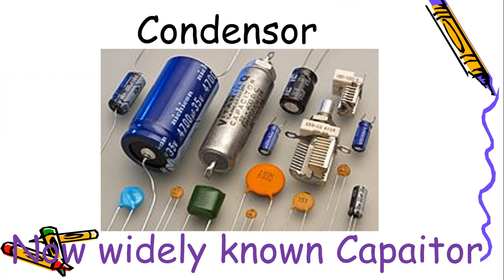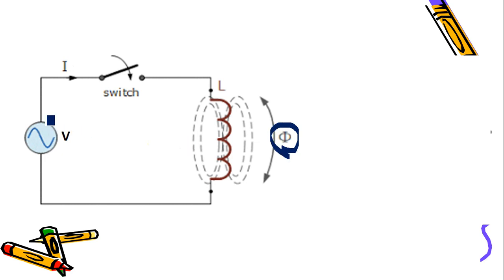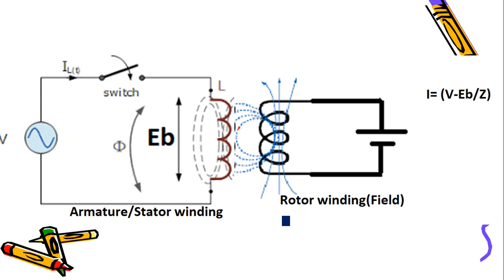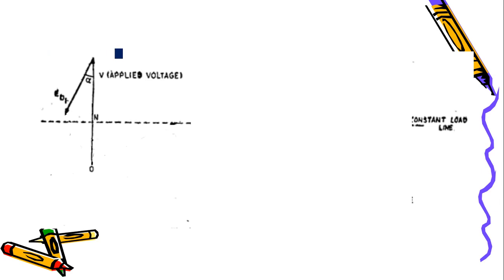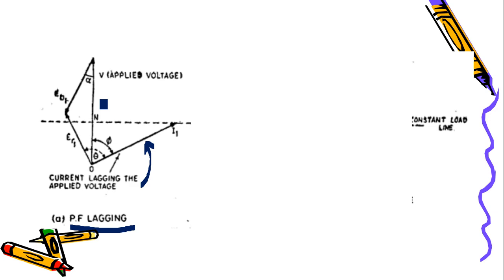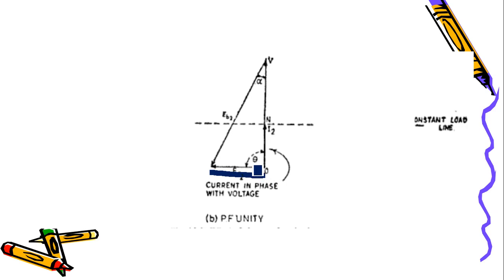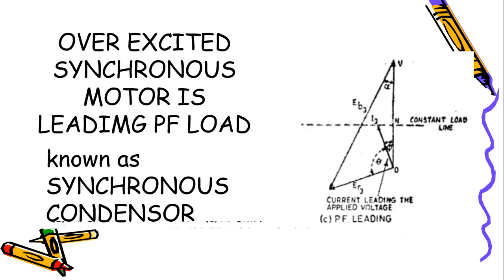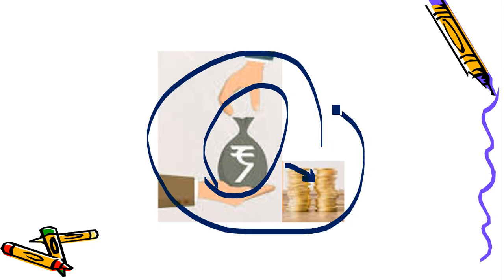Synchronous Motor Part 6 : Synchronous Condnsors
Operation of synchronous motor under different power factors, especially as synchronous condensor